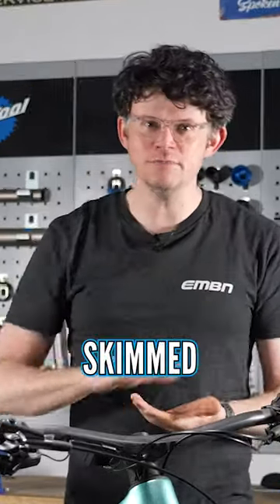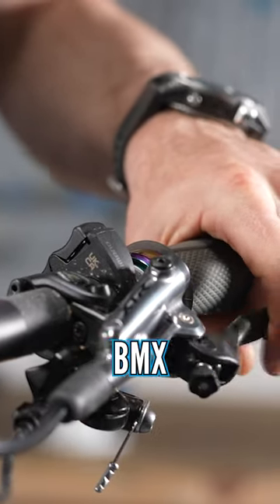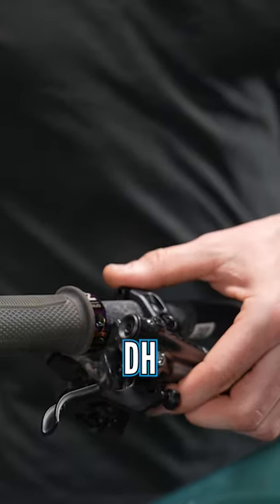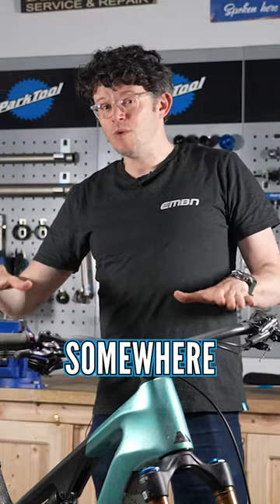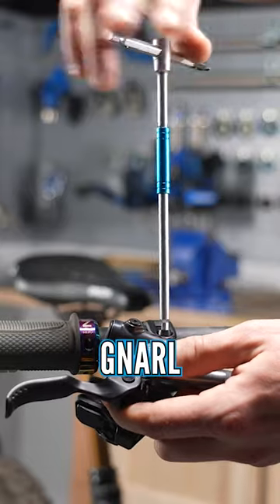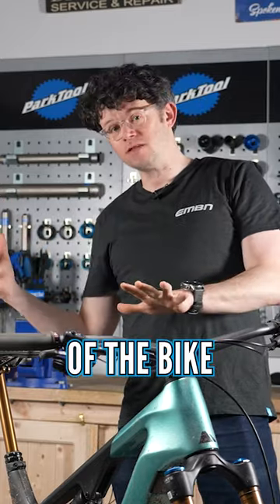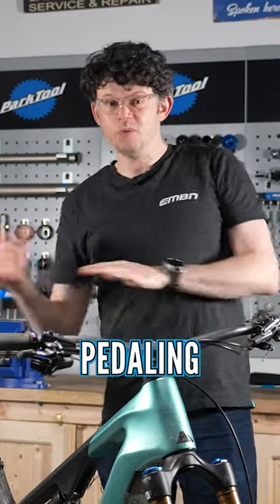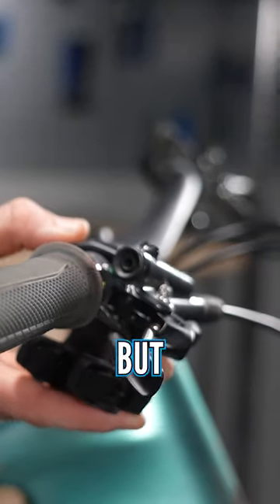Experiment With The Angle Of The Dangle (Brakes 😅)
- The know-how…
- The skills…
- The tech…
- The inspiration…